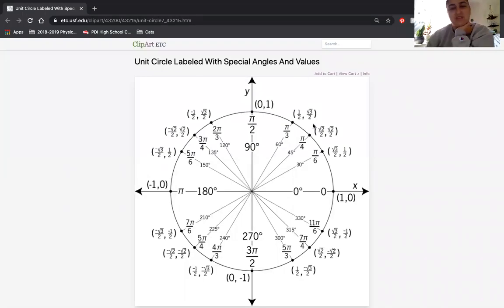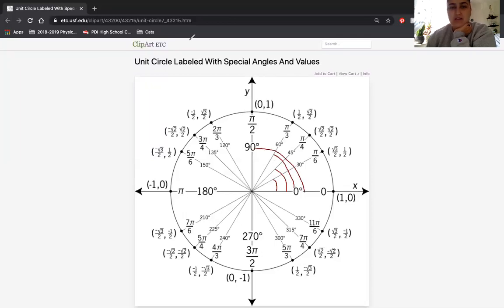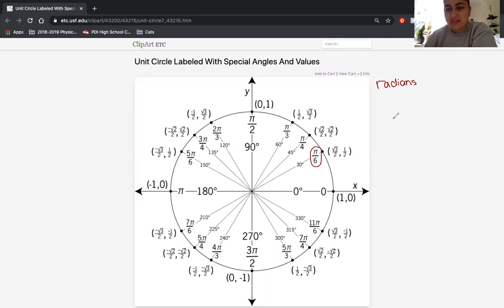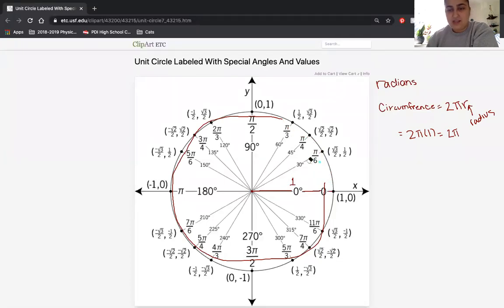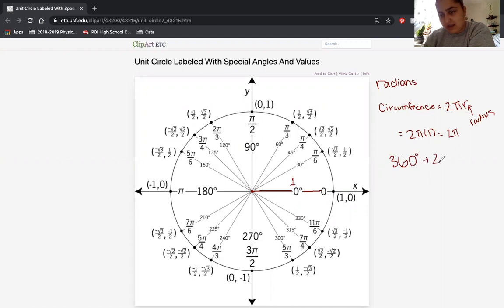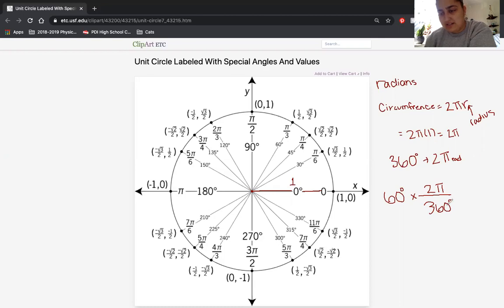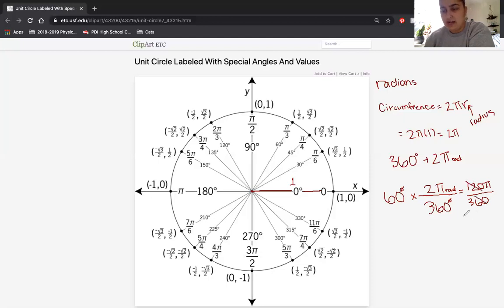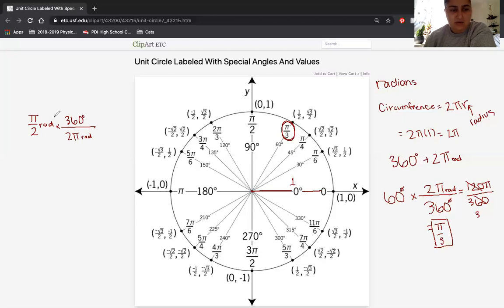Converting from Radians to Degrees/Degrees to Radians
In this video, I review how to convert from radians to degrees and from degrees to radians.